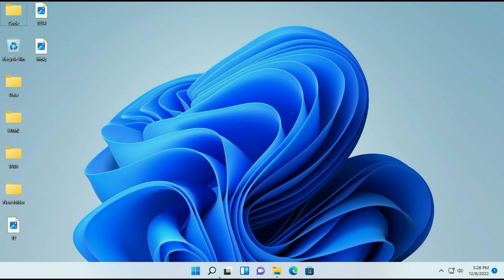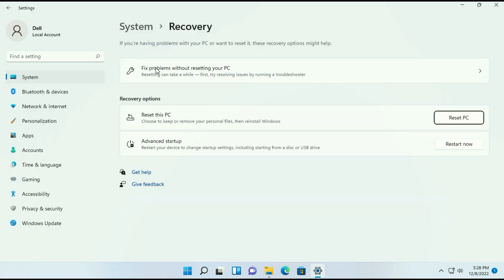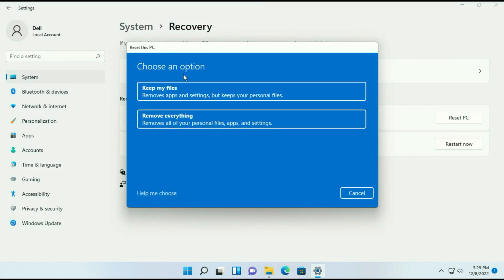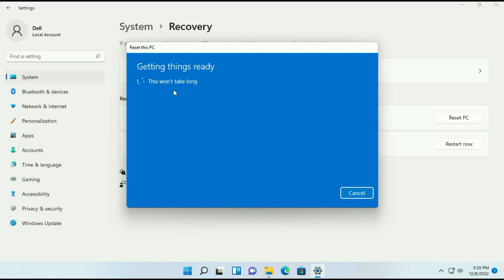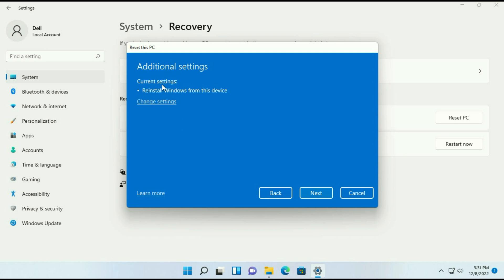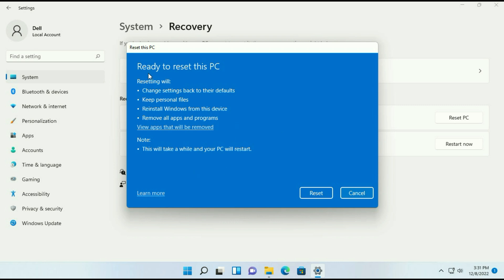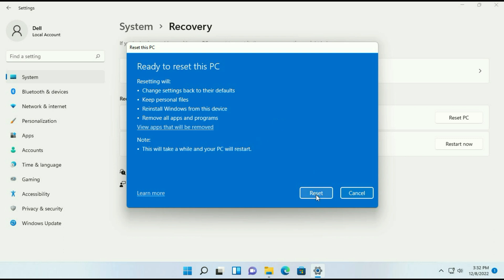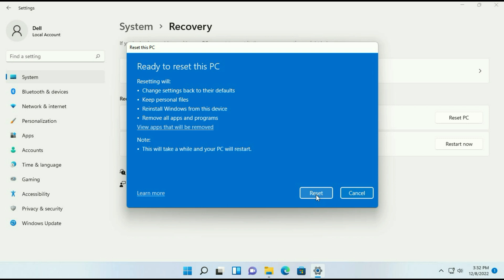How to Reset Windows 11 without Losing Data